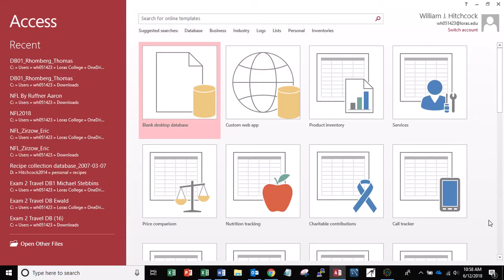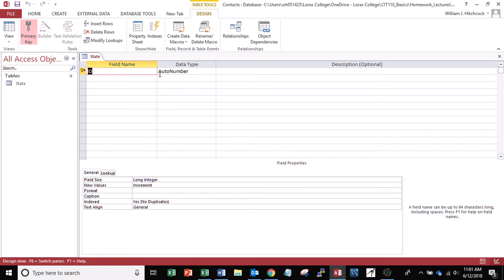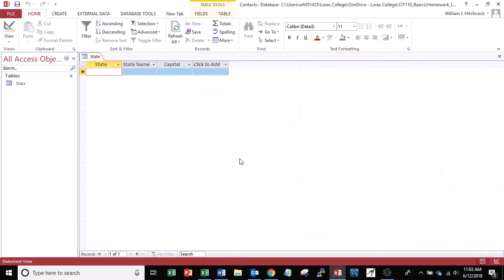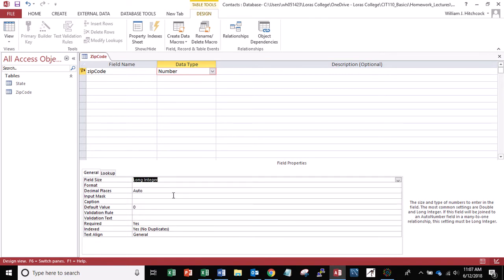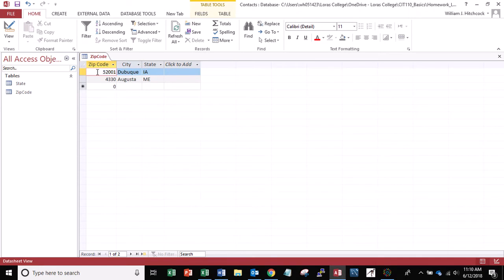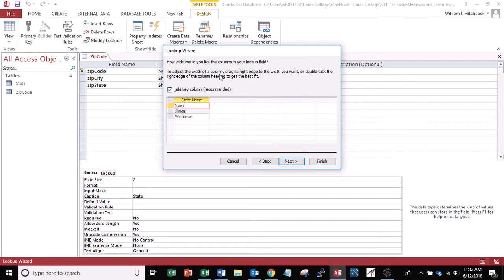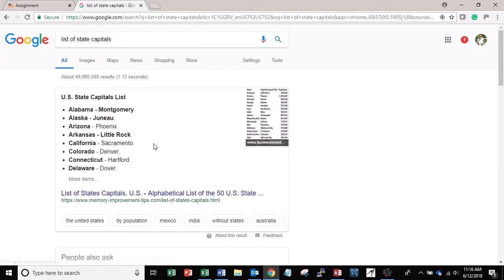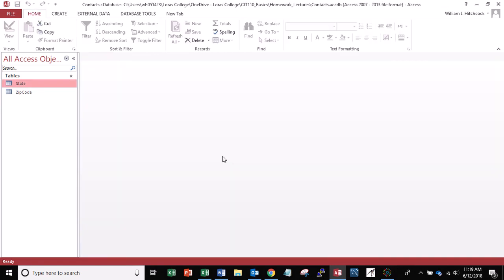Access Contact DB pt 1 create tables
This clip shows you how to:
- start MS Access
- save a "database" file
- create a table (switching to Design View to modify properties)
- add data to the table
- and get you going with creating a simple Access database.